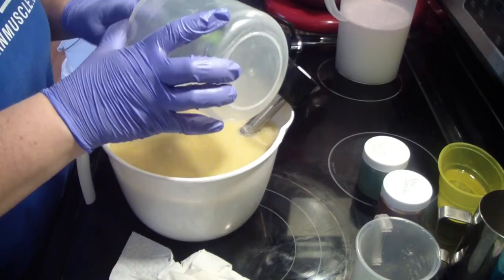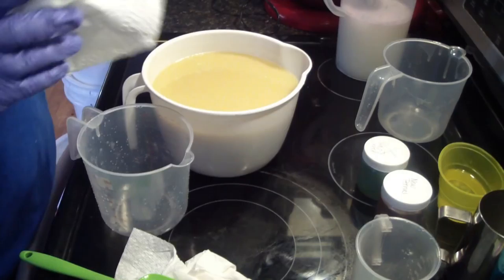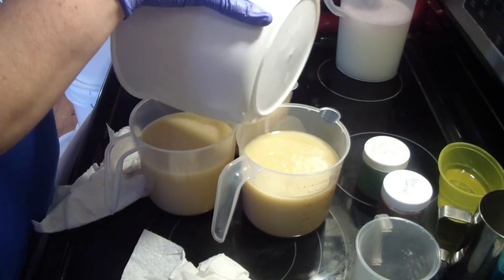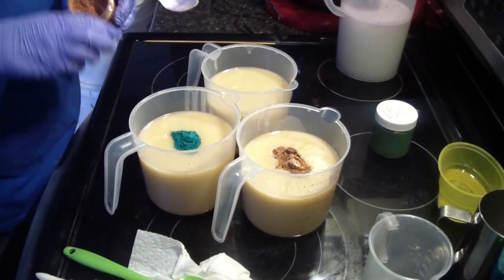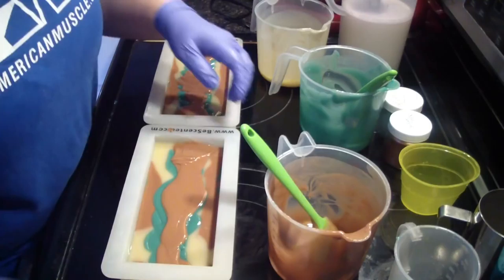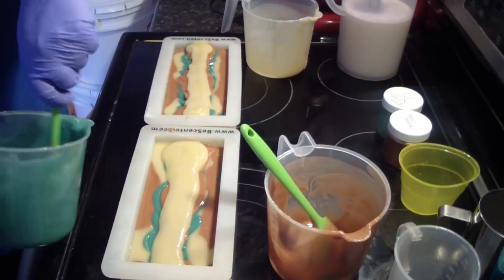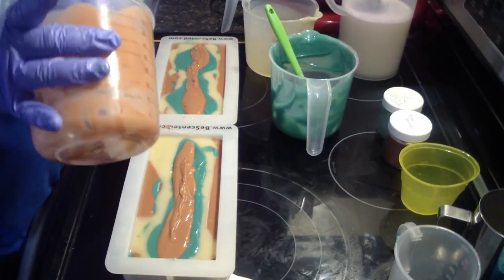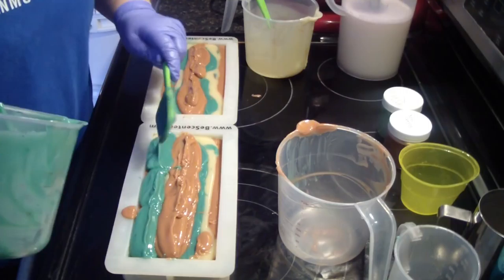Tobacco & Bay Leaf Soap